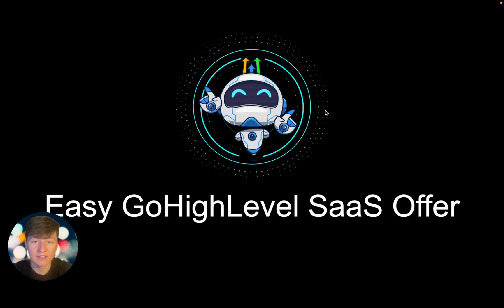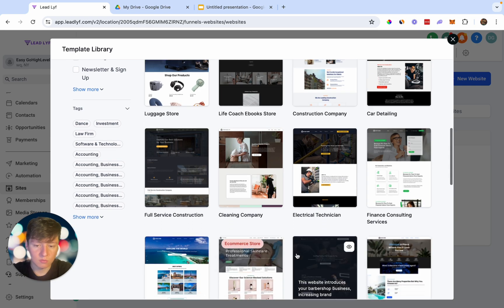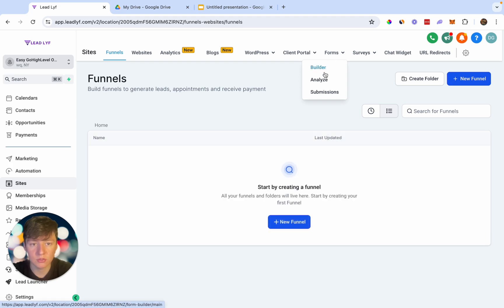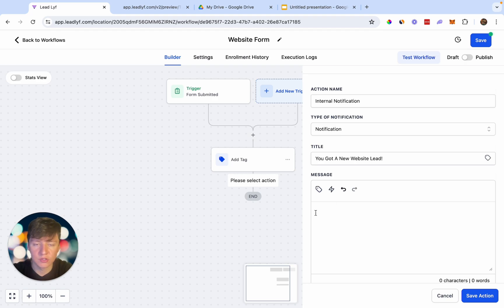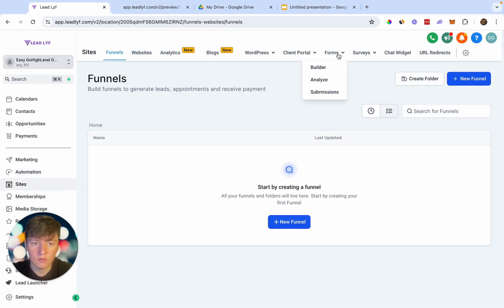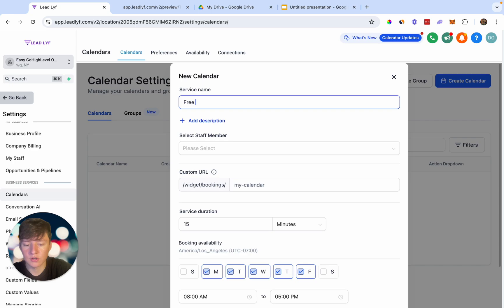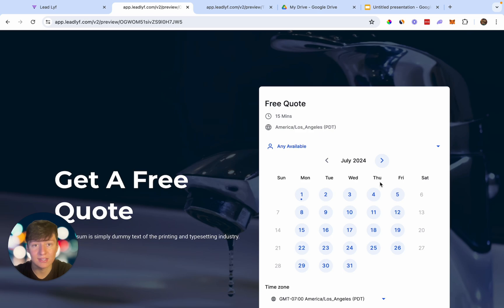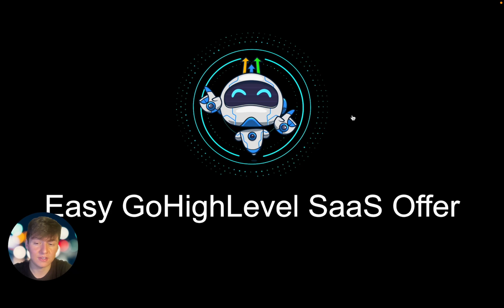Use This Easy & Sticky Offer With GoHighLevel!